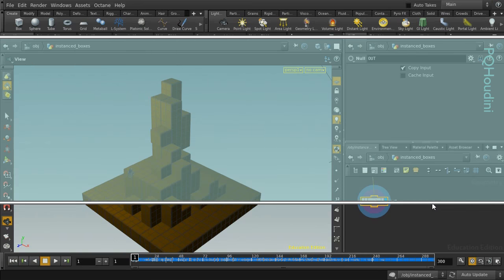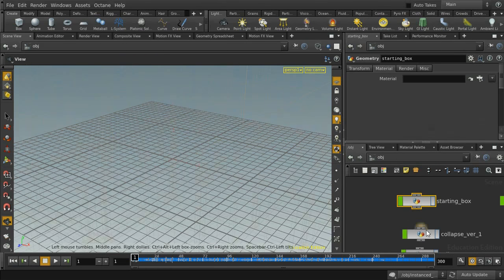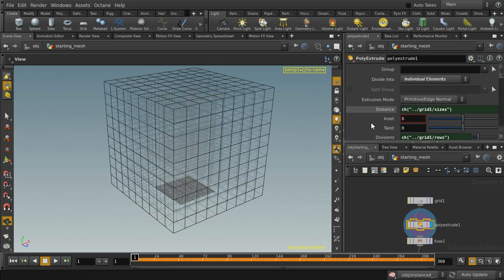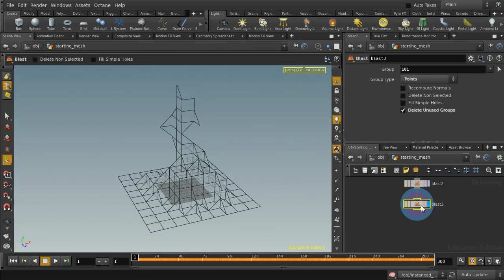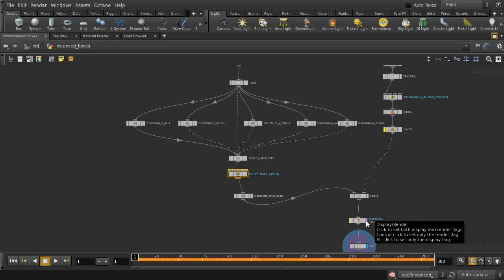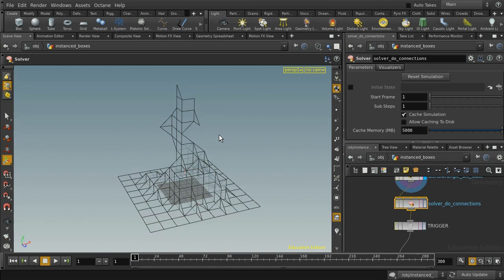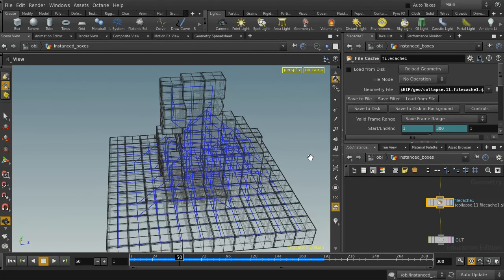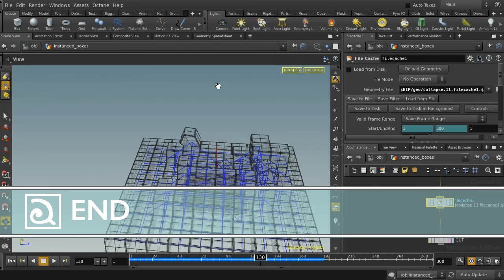Shutter Up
A look at how to create a complex abstract collapse effect, making extensive use of vex and copy stamping.